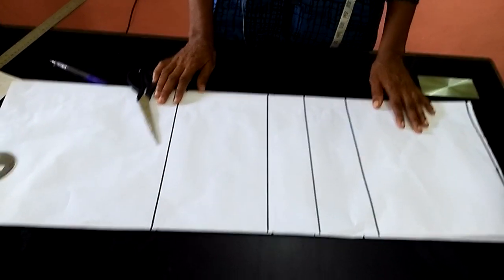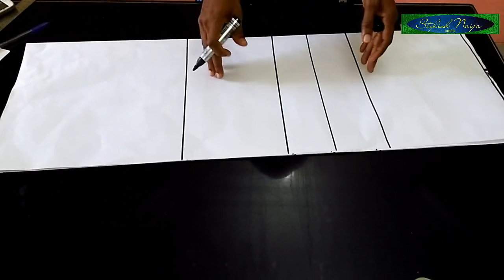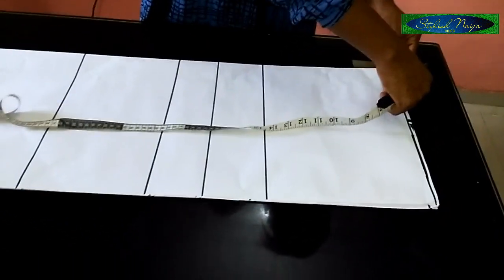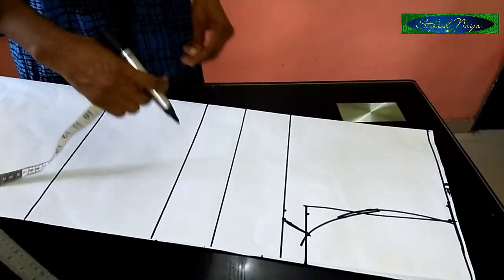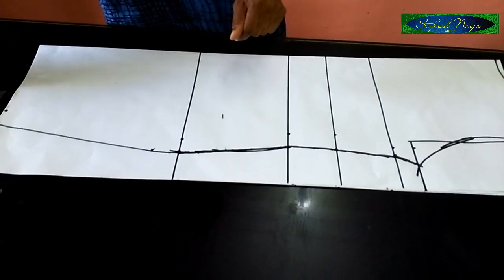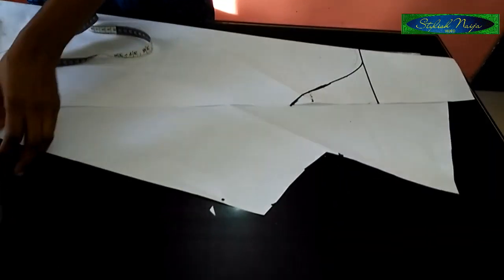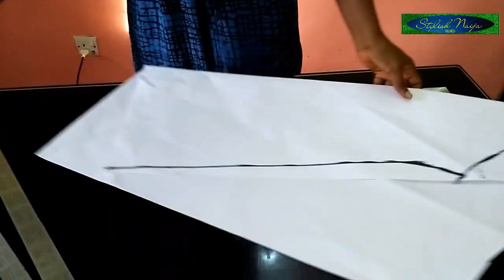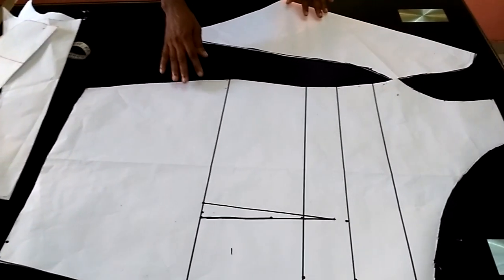BODYCON| FLOATING SHOULDER GOWN |Pattern Drafting| Tutorial|Easiest method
stylishnaija has brougt this  latest Bodycon gown video. .. making it the
easiest pattern  drafting tutorial for any beginner